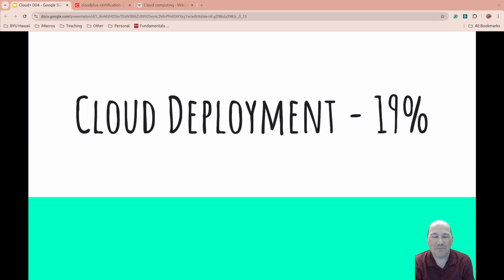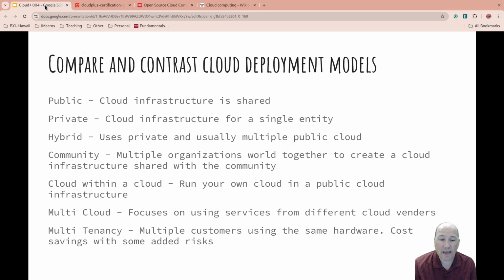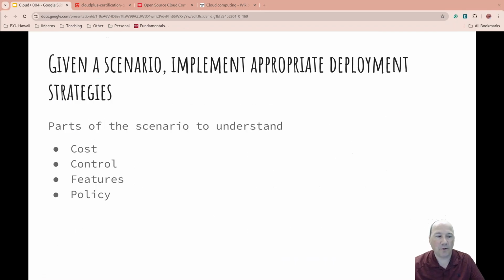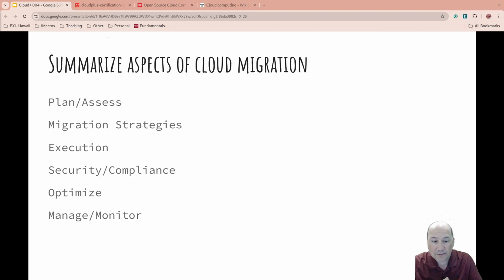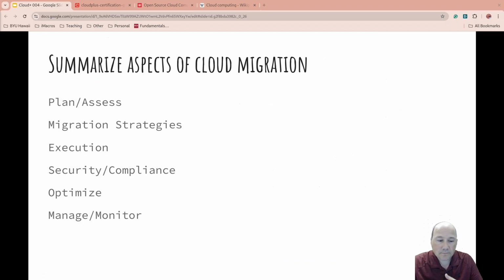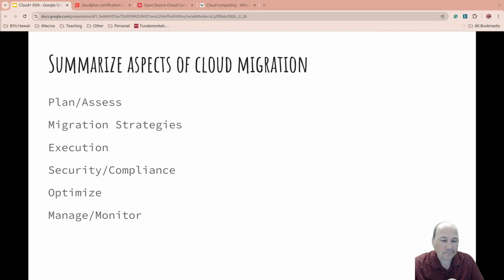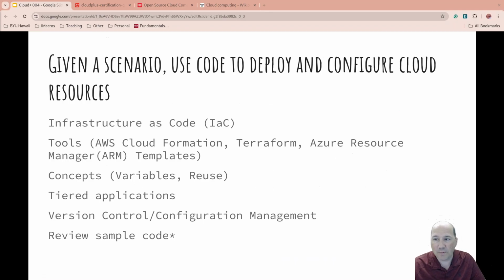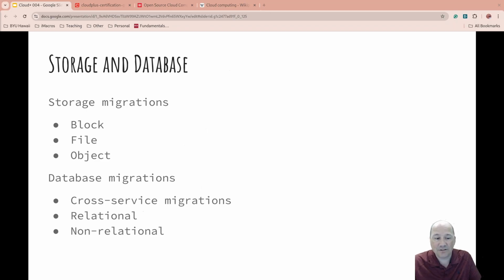Cloud+ CV0-004 Full Course - Cloud Architecture Deployment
Cloud+ CV0-004 Full Course - Cloud Deployment

In this Cloud+ CV0-004 playlist we will cover the exam guide. We will also put a small AWS twist to it.

This is the Cloud Deployment

Covered Points from the exam guide

Compare and contrast cloud deployment models.
Given a scenario, implement appropriate deployment strategies.
Summarize aspects of cloud migration.
Given a scenario, use code to deploy and configure cloud resources.
Given a set of requirements, provision the appropriate cloud resources.